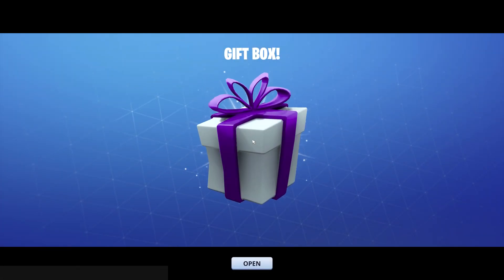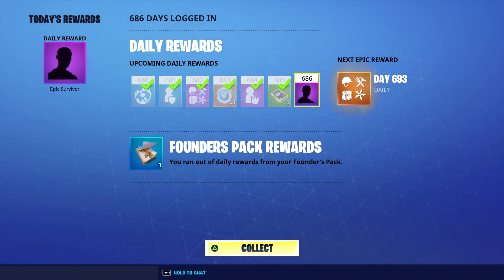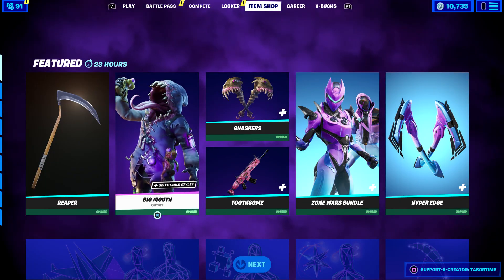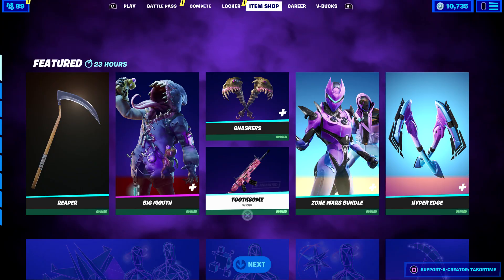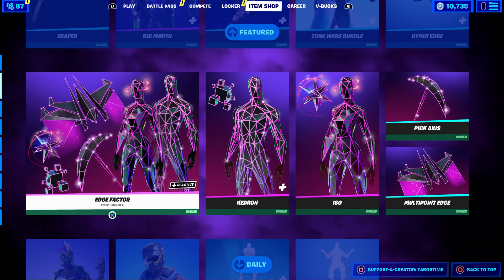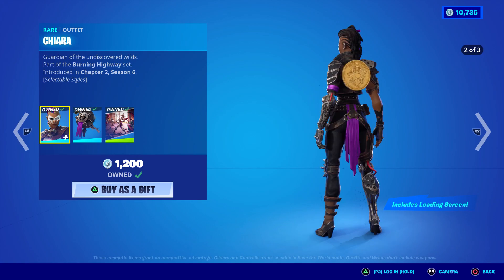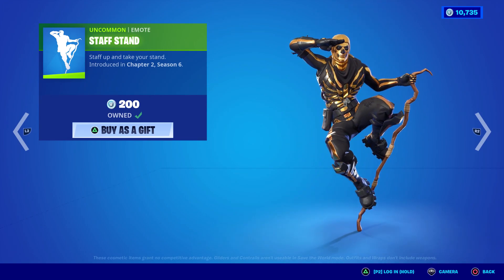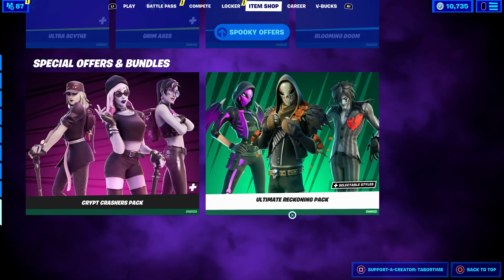Is The REAPER Pickaxe Overrated? Or A Sweat's Best Friend?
The REAPER pickaxe returns!  Is it worth purchasing?